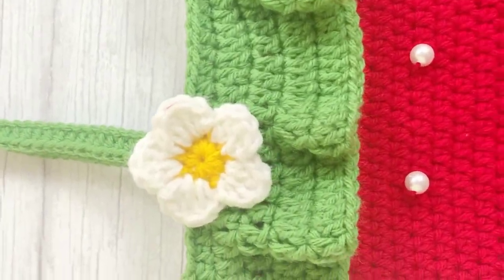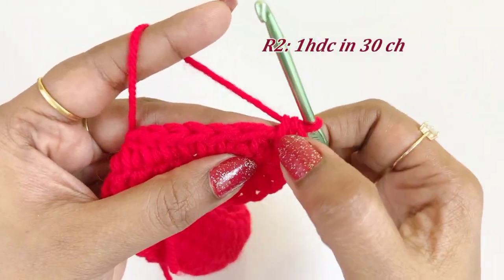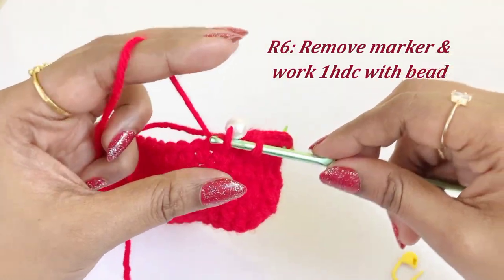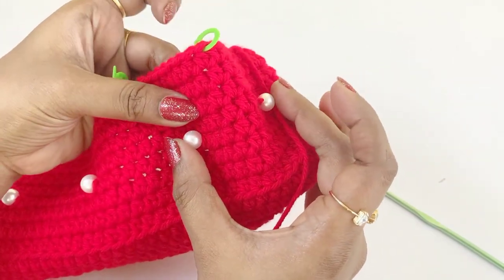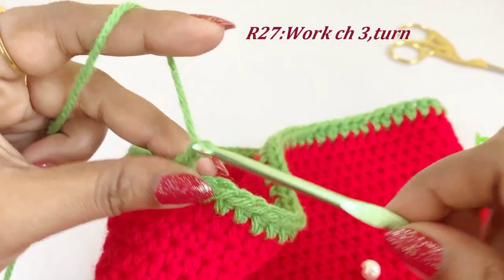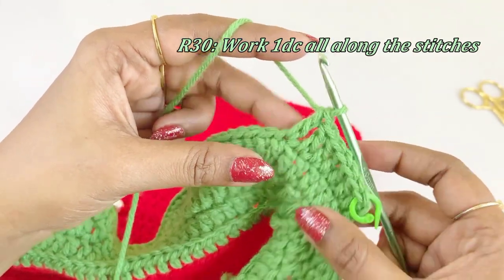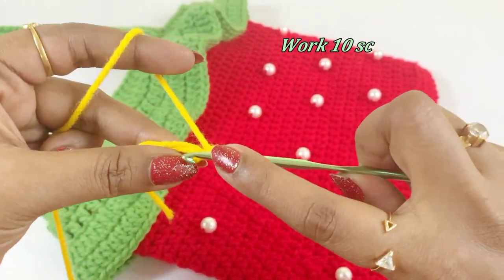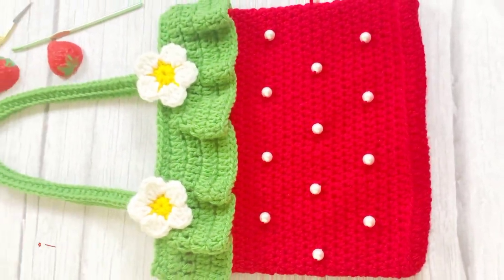Crochet bag | Crochet strawberry bag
Crochet strawberry bag is very easy to make
I used basic stitches

HAPPY CROCHETING!